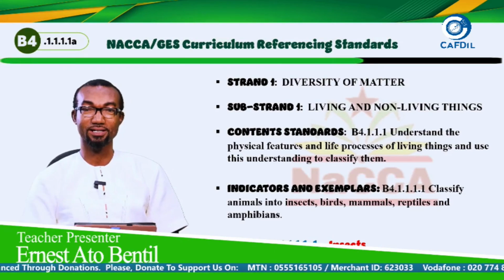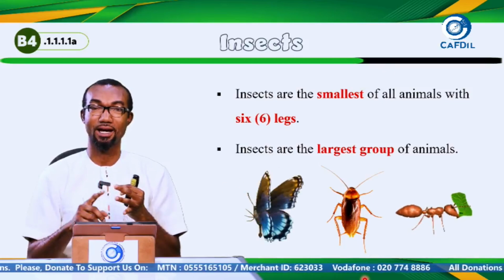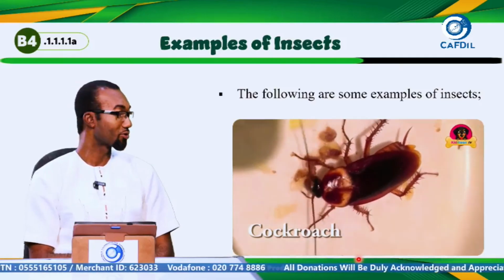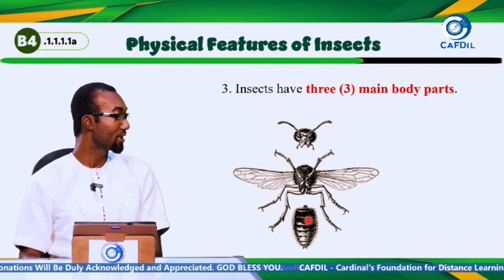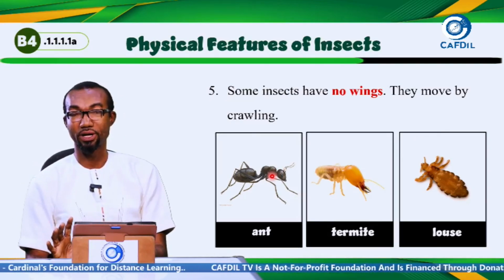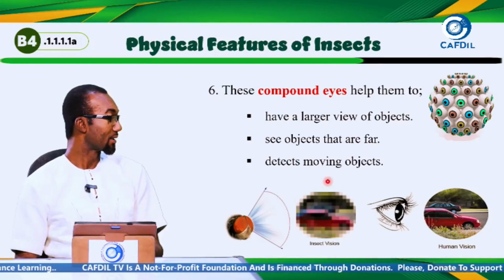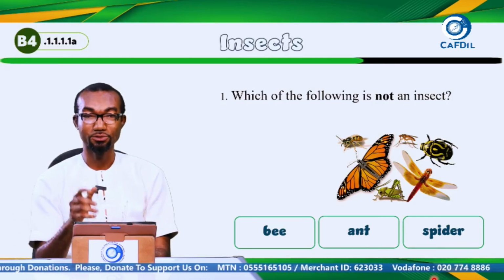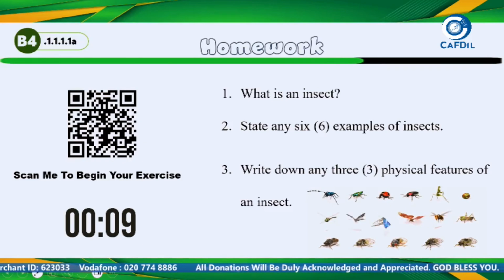CAFDIL Lessons: Science Basic 4 (Lesson 1- Insects)